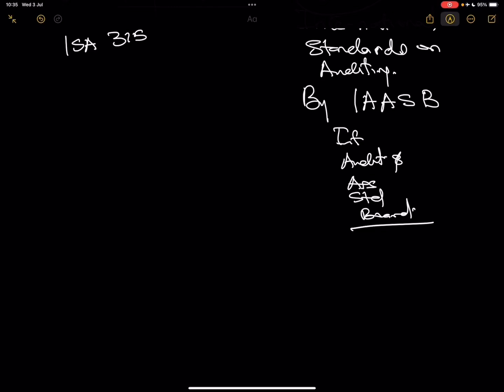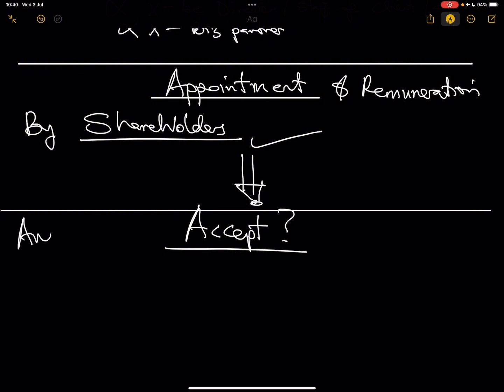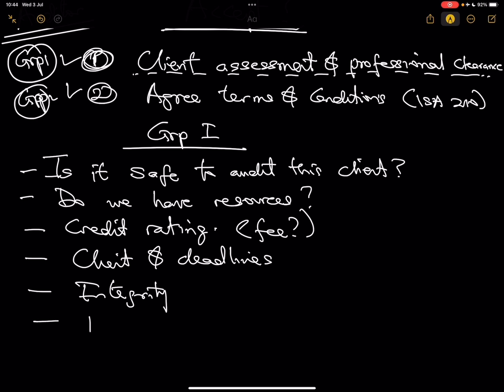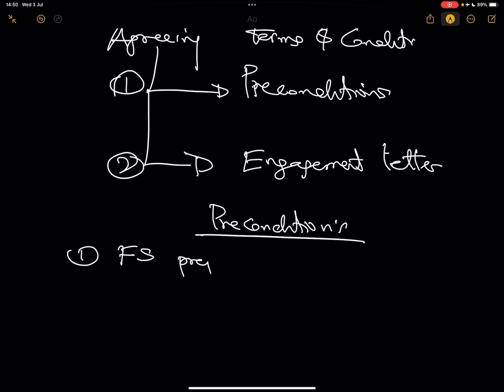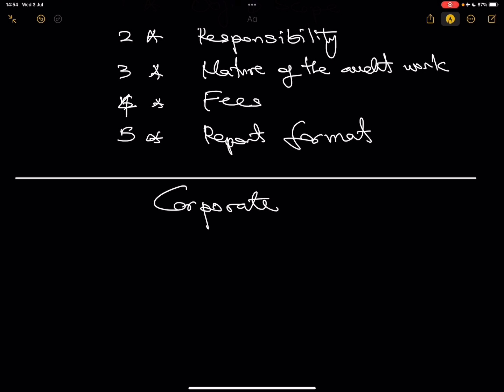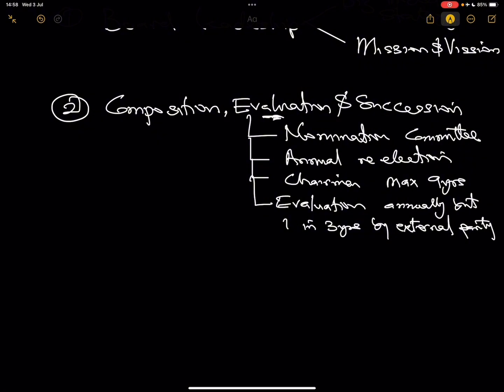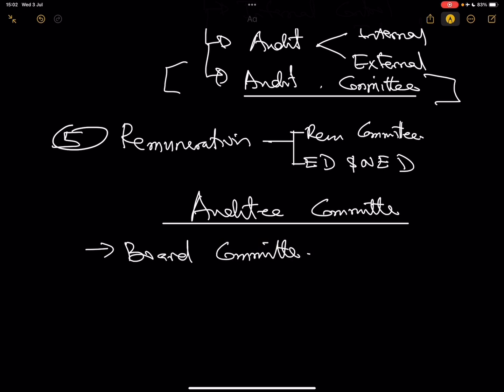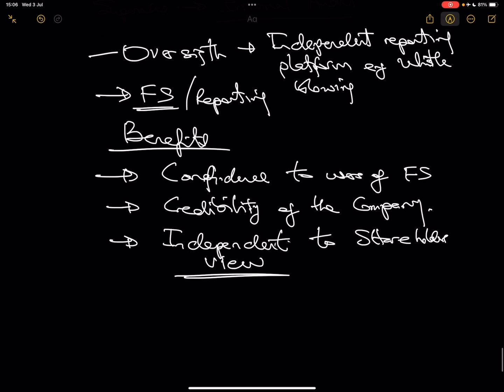Lecture 3 - Appointment of Auditor, Corp Governance, Audit Committee - Syllabus Part A (AA PAPER)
Lecture 3 - Appointment of Auditor, Corporate Governance, Audit Committee (Section A) ACCA AA PAPER